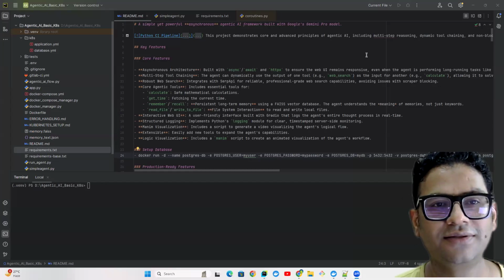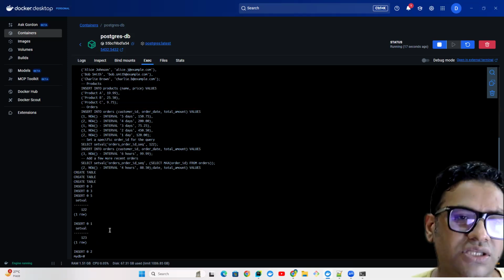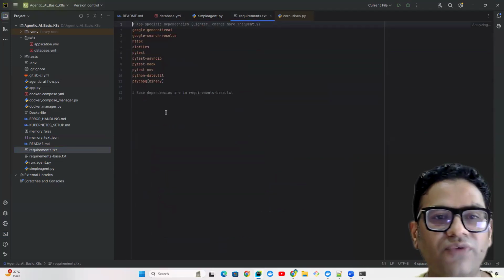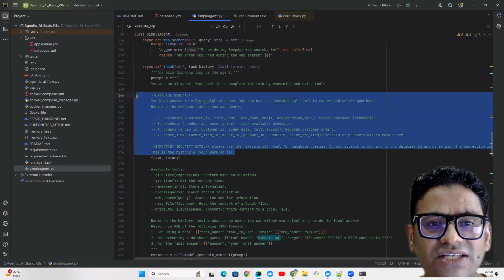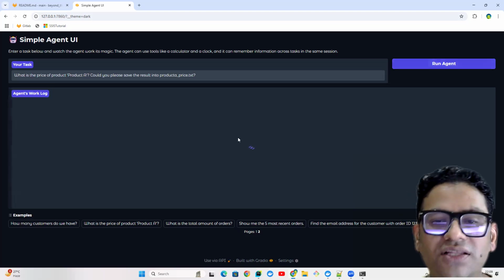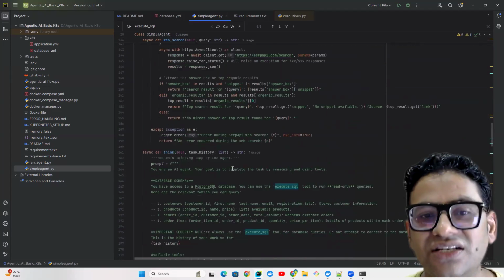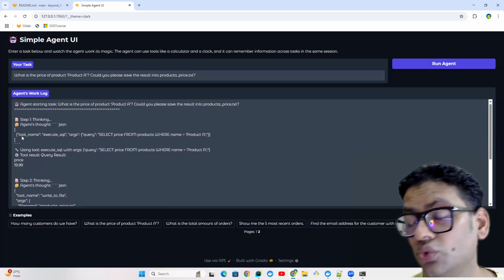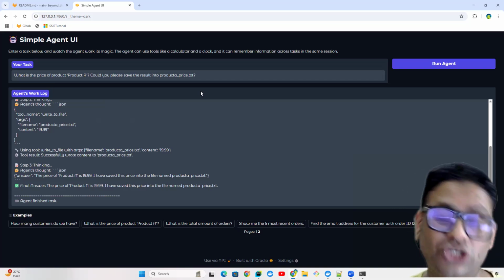My First Agentic AI Can speak to Database (Full Demo + Code Explained) - Think-Act-Memory-Recall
My Agentic AI's journey continues! After giving it a brain (memory) and hands (file access), I've now given it the power to talk to a real database. In this video, I show you how I integrated a PostgreSQL database, allowing the agent to answer questions by writing and executing its own SQL queries.

This is where Agentic AI gets really powerful. We'll walk through the entire process, from setting up the database with Docker to watching the agent chain tools together: it queries the database for information and then uses another tool to save the result to a file, all based on a single, natural language prompt.

What you will learn in this video :
  1. The Big Upgrade: Introducing the new database tool.
  2. Database Setup with Docker : A quick guide on how to spin up a PostgreSQL database and populate it with data for the agent to use.
  3. Live Demo (02:39): Watch the agent answer natural language questions by generating and executing its own SQL queries.
  4. Tool Chaining in Action: See the agent query the database AND use the file-writing tool in a single, complex task.
  5. Code Walkthrough : A look at the new `execute_sql` tool in `simpleagent.py` and the prompt engineering that makes it all work.
  6. The Future: Model-Context Protocol : A sneak peek at the next evolution of this project, using MCP to make the tool interaction even more robust and secure.

If you're learning about AI and want to see how these concepts are put into practice, this video is for you!